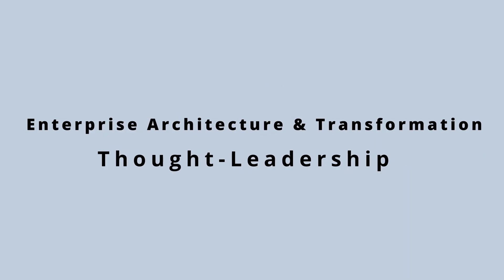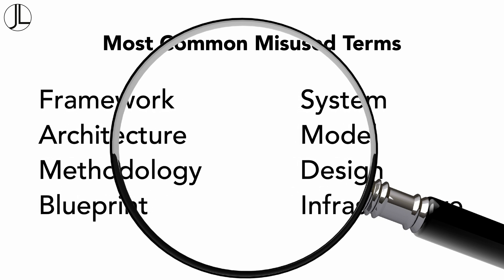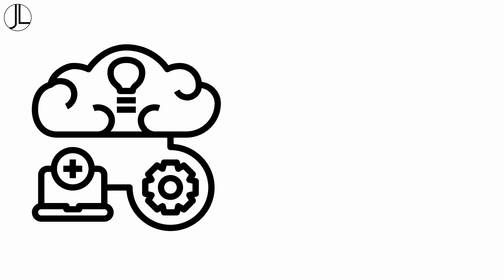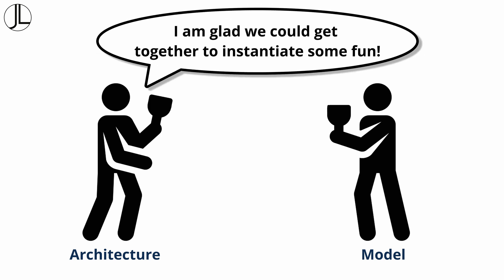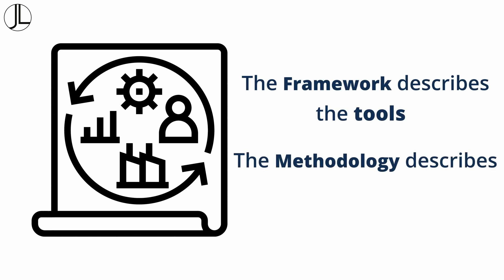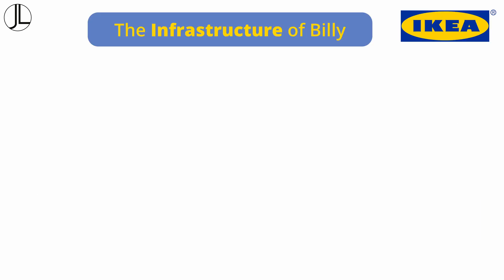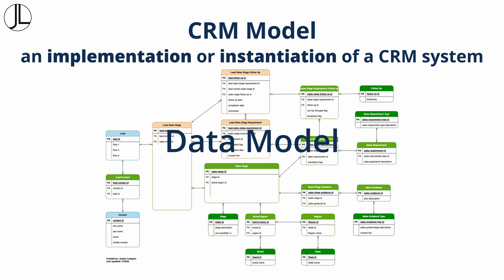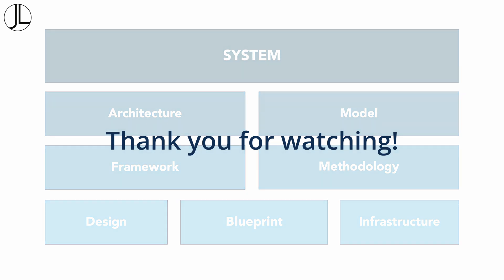Speak Like A Consultant - 8 Technology Terms Unpacked!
This video unpacks the 8 most common technology terms and explains how to apply them and use them correctly.
00:00 - Start
00:14 - Introduction
01:14 - Common Misused Terms
01:55 - The System
02:48 - The Architecture
03:37 - The Model
04:14 - Quiz 1
05:01 - The Framework
05:34 - The Methodology
06:11 - The Design
06:26 - The Blueprint
06:50 - Quiz 2
07:17 - The Infrastructure
07:35 - CRM Example
10:05 - Summary